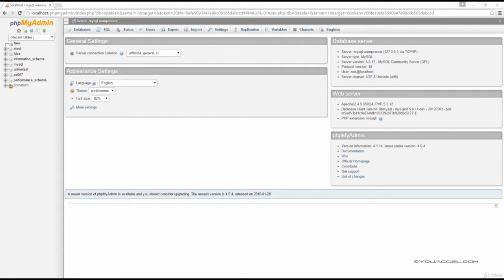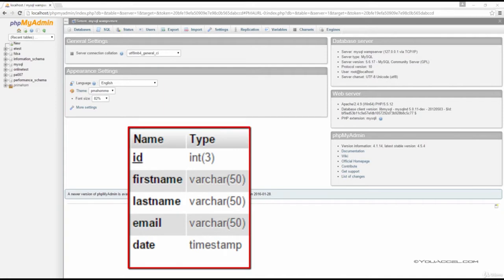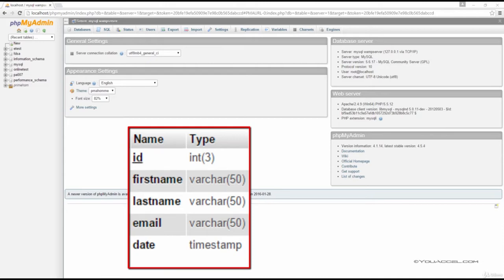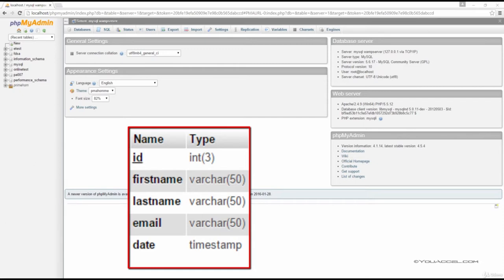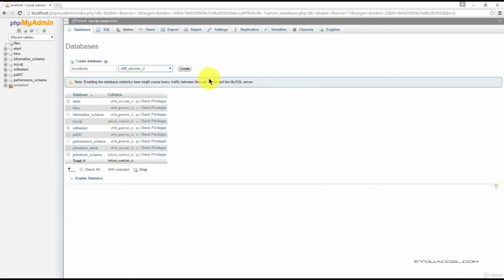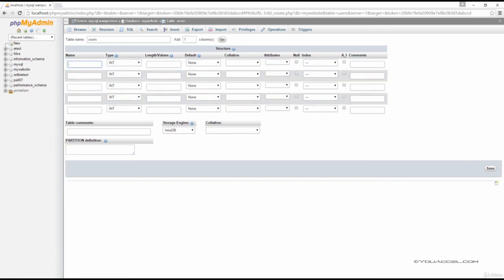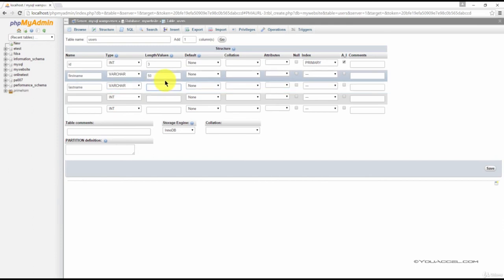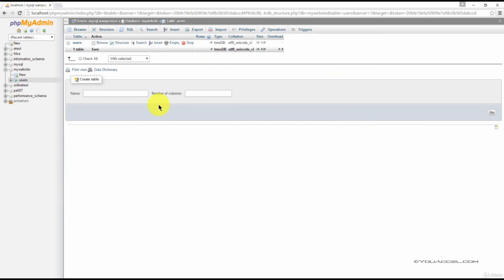5 MySQL Creating a Database and Table